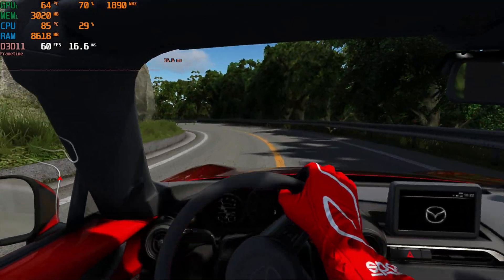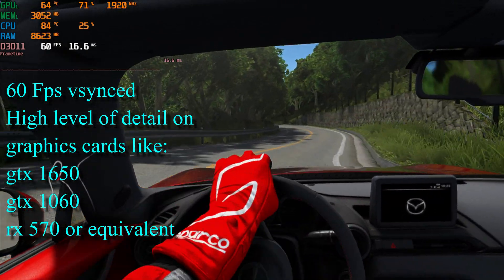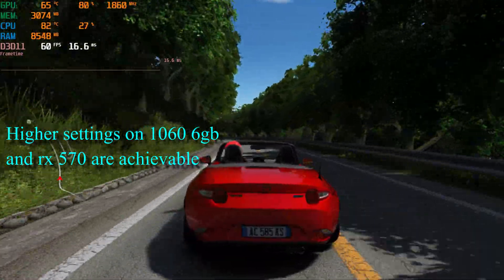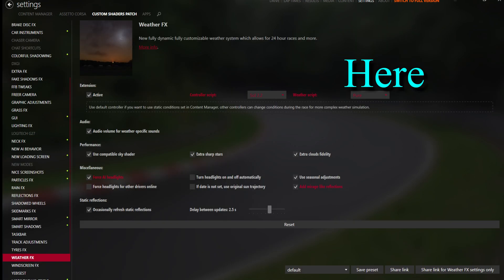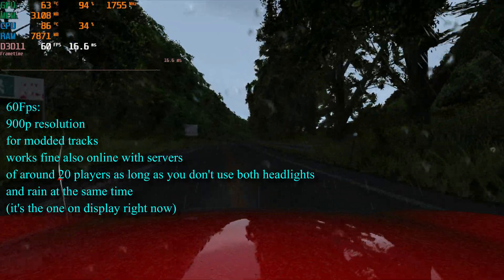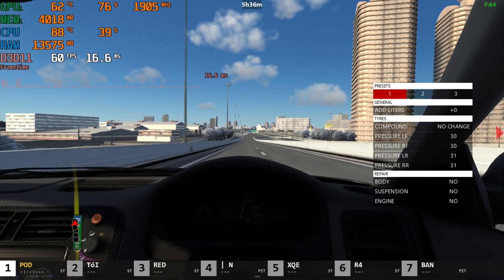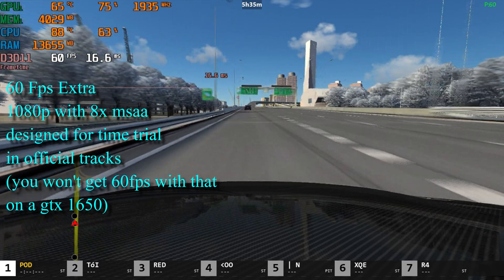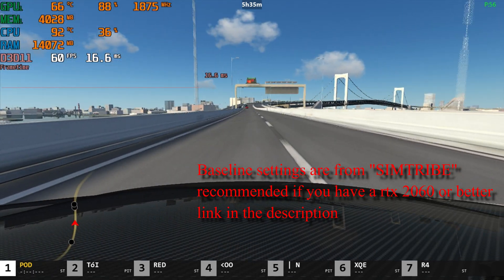(OUTDATED CHECK DESCRIPTION) Best Assetto Corsa settings for Mid-range GPUs (gtx 1060/1650/rx570).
new video

csp previews/pure (for free): assettopirate.xyz (create an account it's free maybe by using a fake email and then scroll to the dedicated sections to download the stuff you need)

Settings
high

for the video settings just use the "high" preset one at this point

my pc:
dell g5 5500
gtx1650ti/i510300h/16gb 2666mhz

the video was exported in 4k60 at 50000kbps